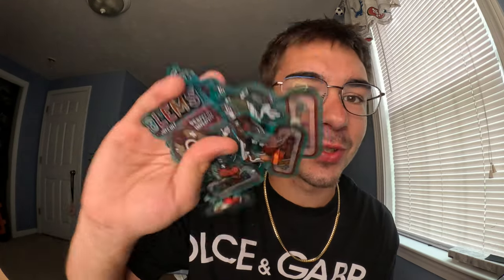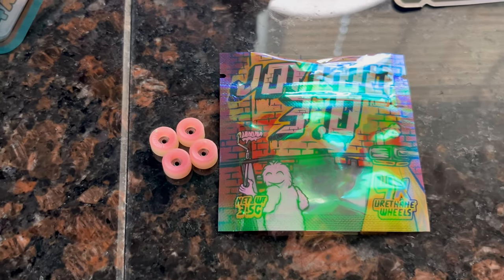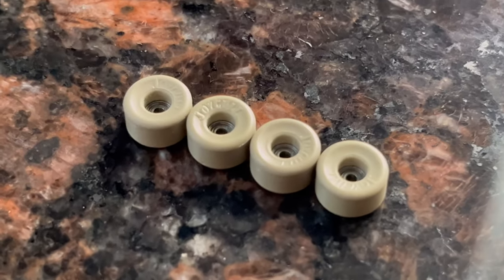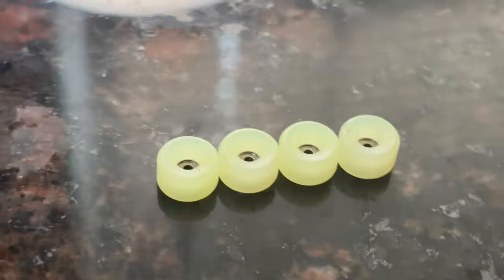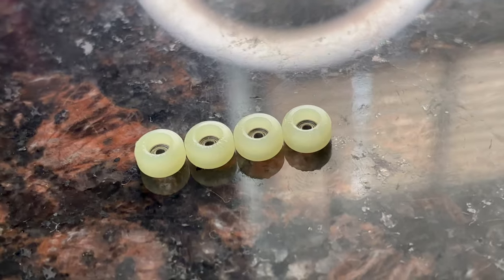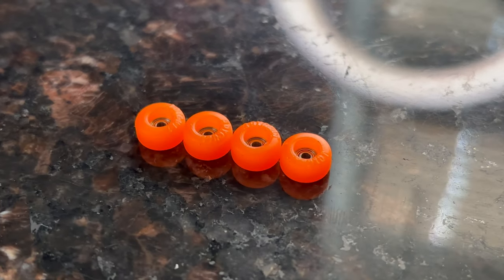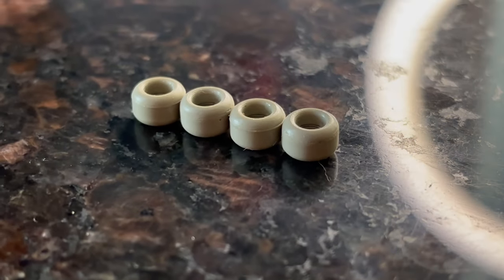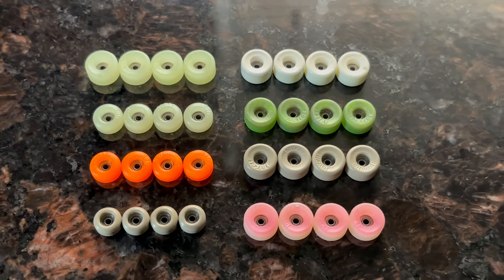JOYCULT BLEM DROP!!!!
This is the second blem drop I have filmed and they keep getting better and better! Dint see many blems on these wheels i am super happy! Thank you @joycult for all these crazy wheels!!!

Joycults Instagram- @joycult
Joycults YouTube- @joycult